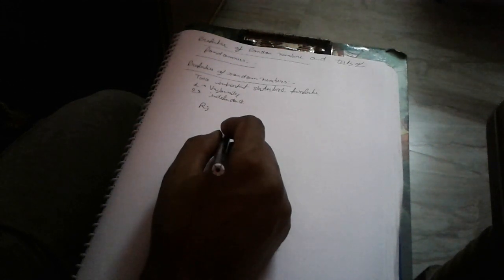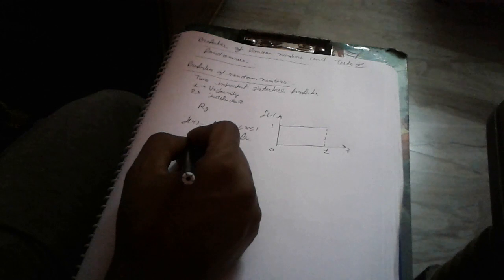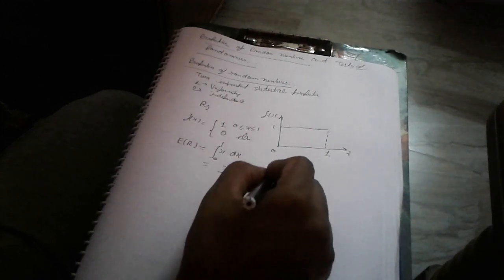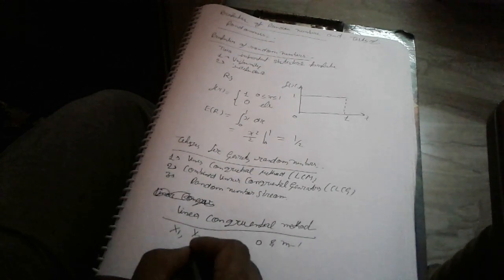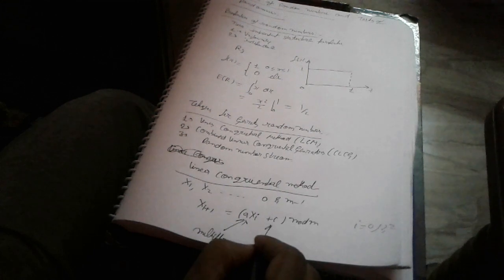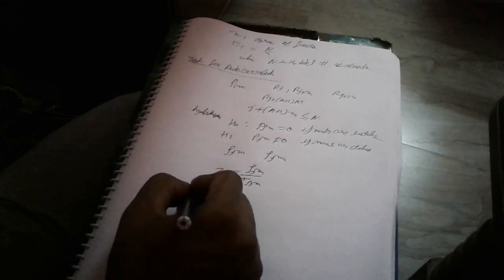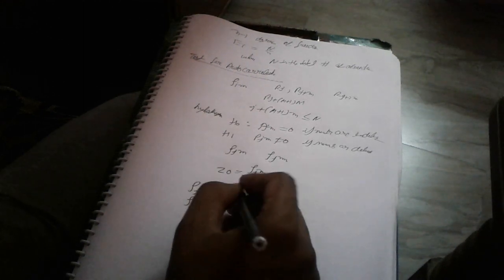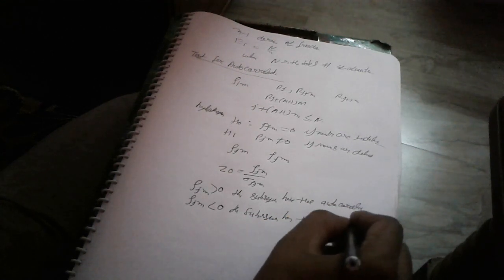MEE3102I Modeling and SimulationI Lecture-6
This Lecture covers the following Topics:
Random Numbers